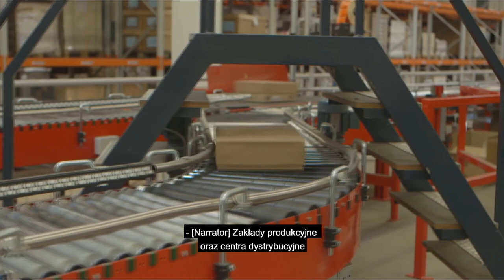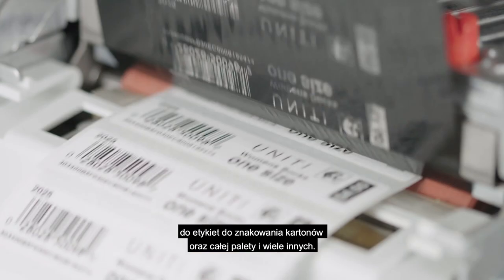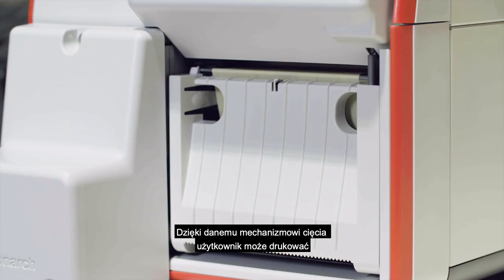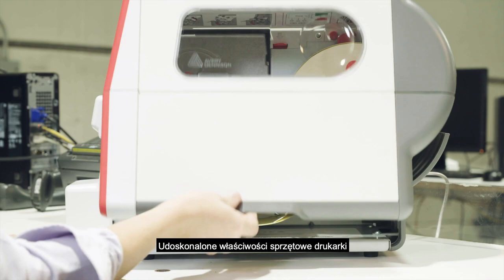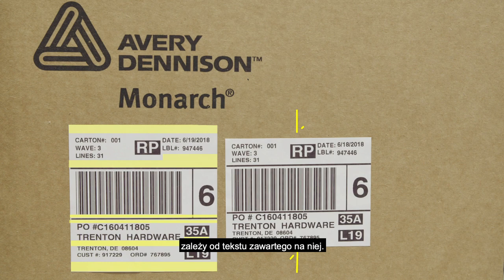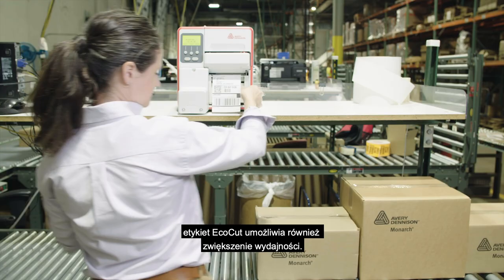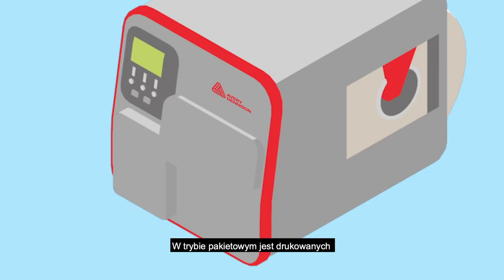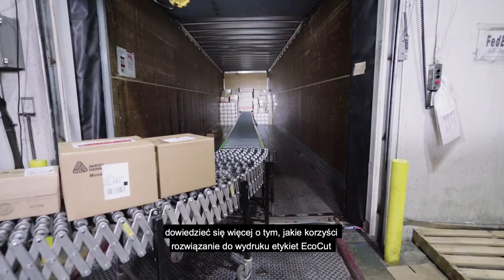Avery Dennison EcoCut Solution Educational Video [Polish subtitles]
The Avery Dennison EcoCut Solution uses one printer and one continuous label roll in combination with an innovative printer cutting mechanism to produce variable length logistics labels, on demand. One printer for all your labeling needs.